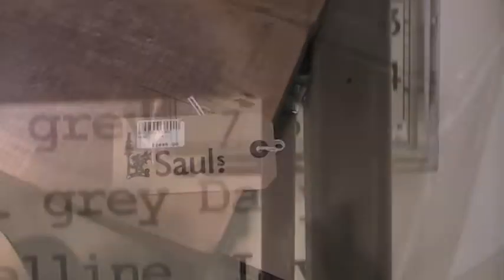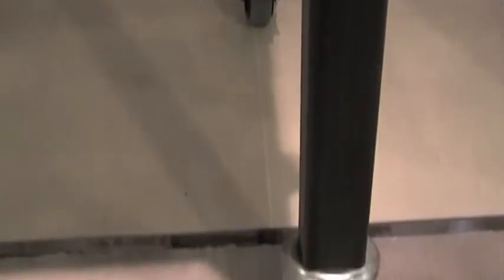Freddie Saul Interview - Selfridges London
Richard met up with Freddie Saul, who has designed The Upcyled Furniture range with his father, founder of fashion label Mulberry, Roger Saul.  They met in Selfridges department store, London, where the range is currently available.  They discuss the concept of eco design, his partnership with his dad and what the future holds for the Sauls brand.